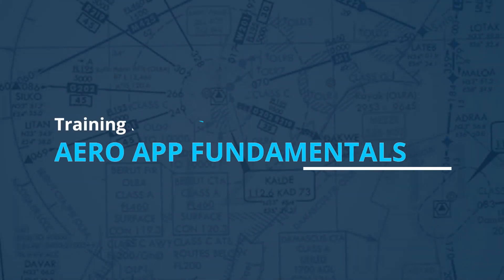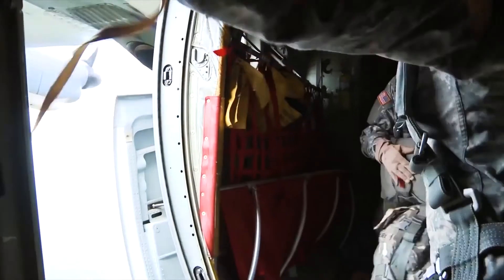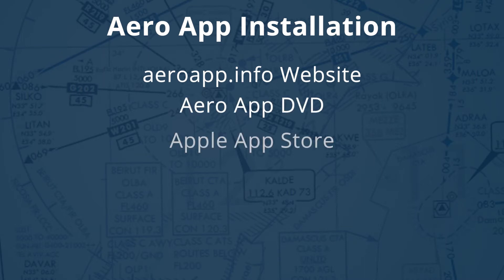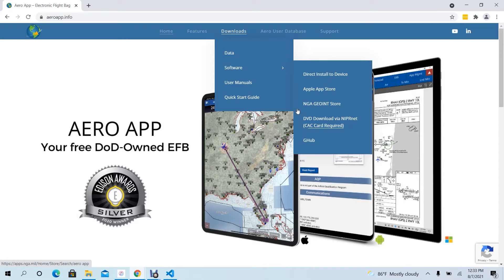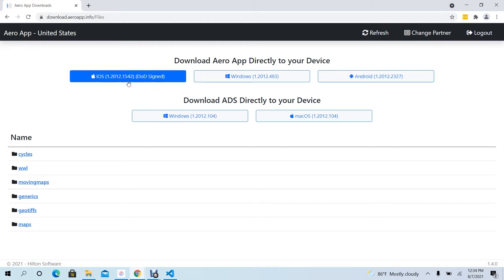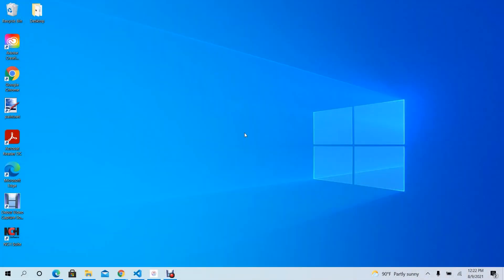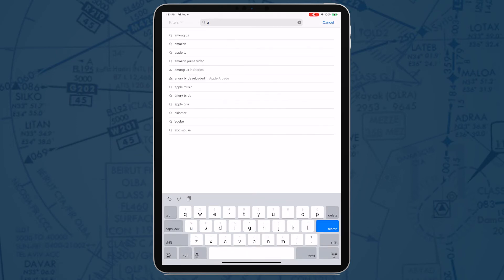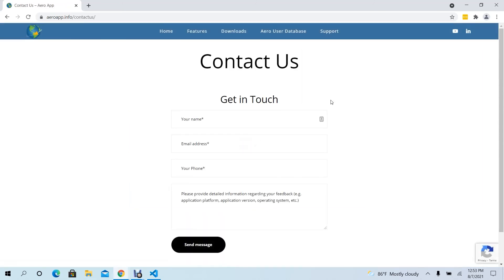Aero App Fundamentals Chapter 1: Intro to Aero App, Downloading Aero App, and Support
In this series of Aero App Fundamentals, this video will discuss the introduction to Aero App, Downloading Aero App, and Support.

Be sure to turn on your Post Notifications for more upcoming videos!

Webinars: aeroapp.info/wp-content/uploads/2021/06/Webinar-Schedule.pdf

Newsletters: aeroapp.info/wp-content/uploads/2021/07/Aeronautical-Dissemination-Newsletter-July-2021.pdf